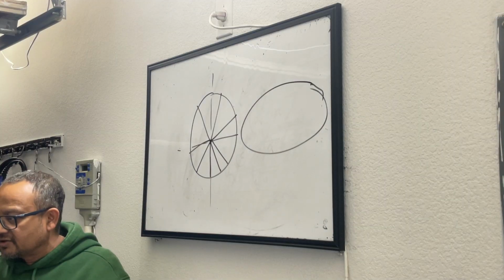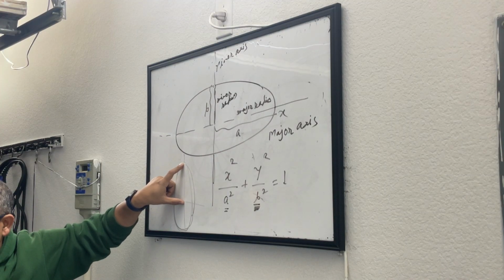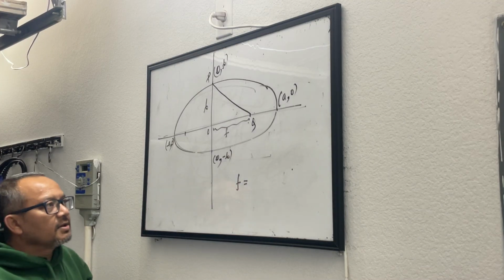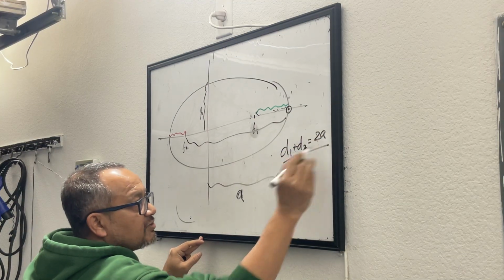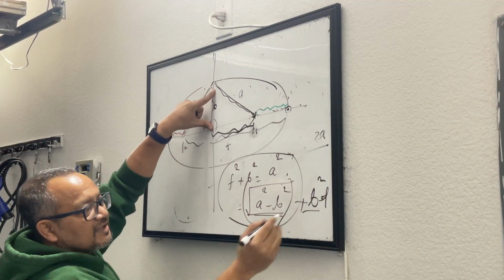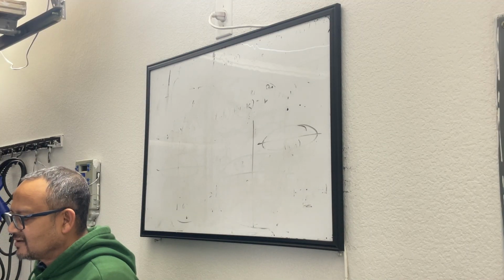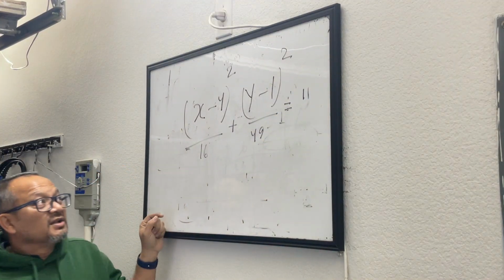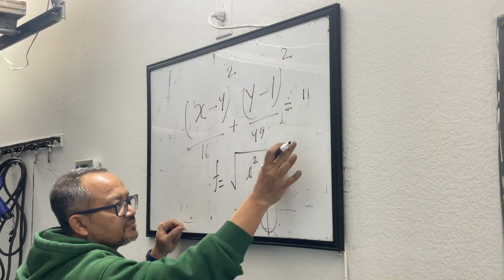Worst math teacher ever || Pre calculus || Conic sections || Ellipse || Focii of ellipse